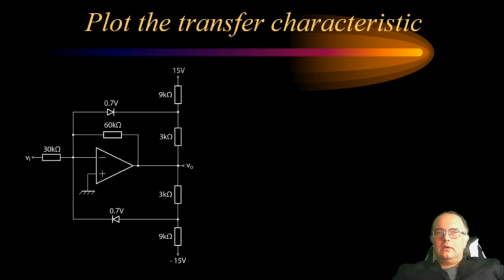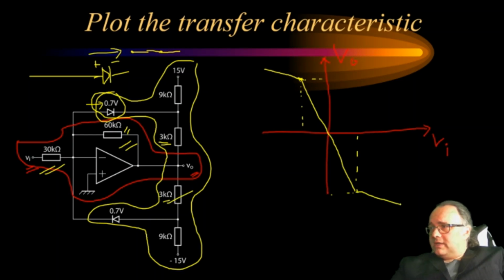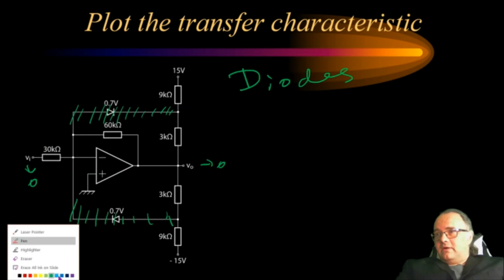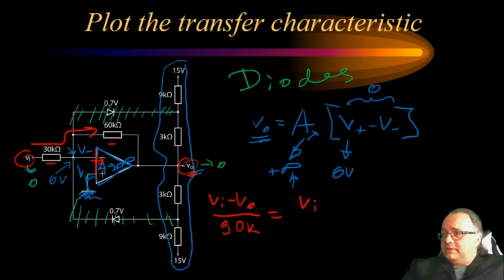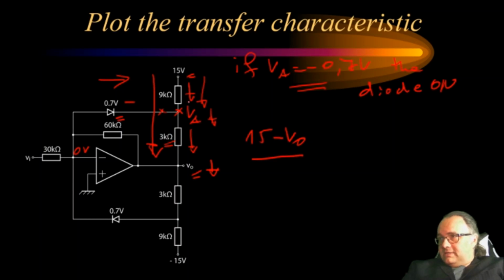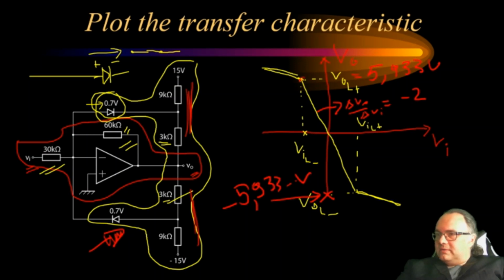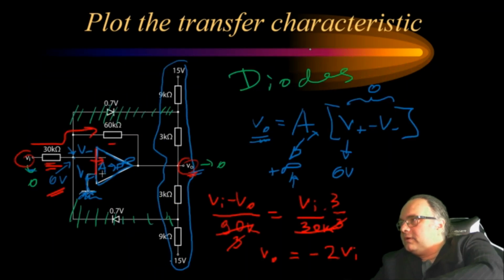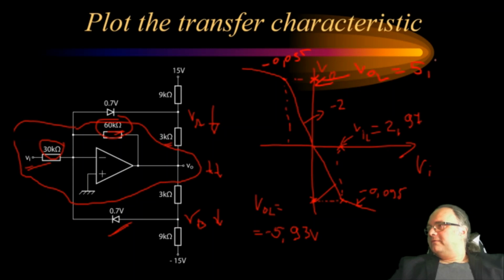Inverting amplifier with a soft clipper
This video analyses a circuit with non-linear gain based on inverting amplifier with a soft clipper made with diodes. The conditions for clipping are analyzed and the transfer characteristic is derived. The video exemplifies how to approach a circuit with a clipper: first if the diodes are off; then if a diode conducts. In this way, only linear analysis can be used.